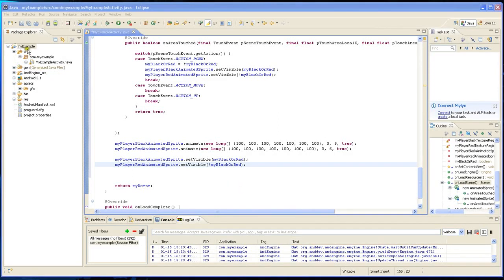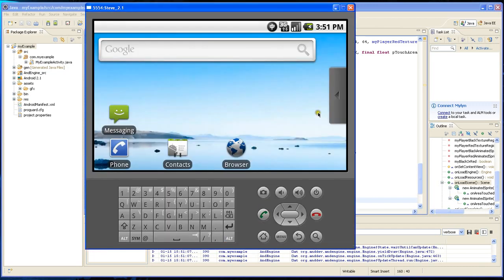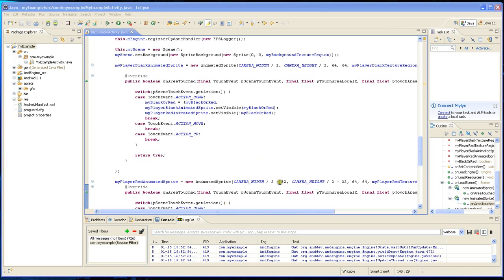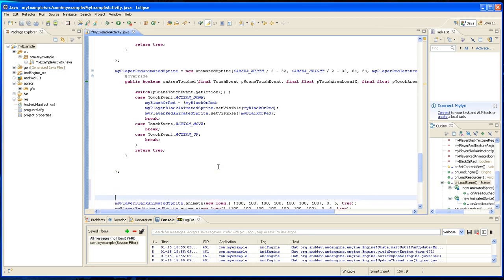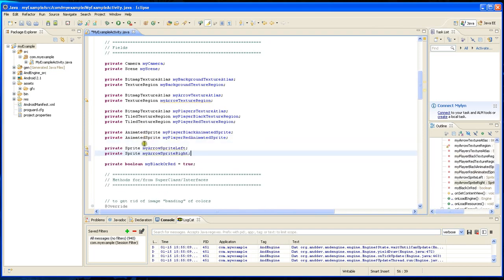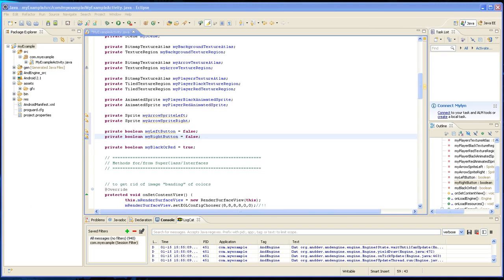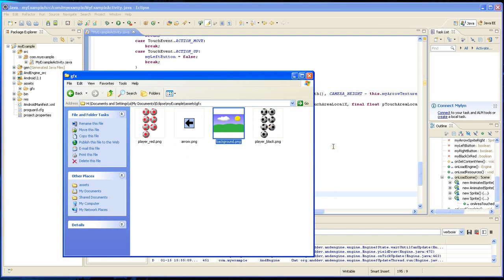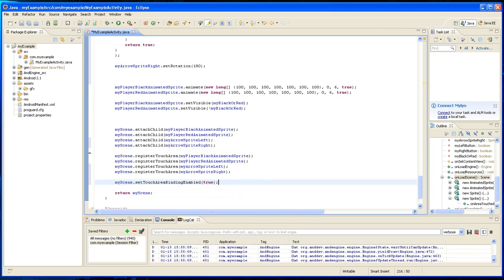AndEngine Starting a Game Tutorial 2012 Part 10 of 11 YouTube